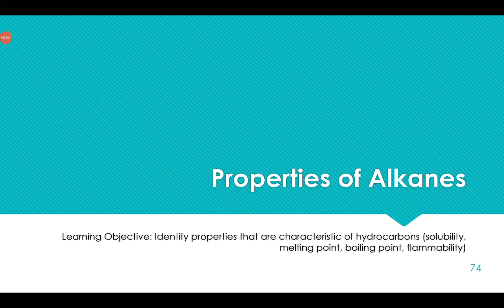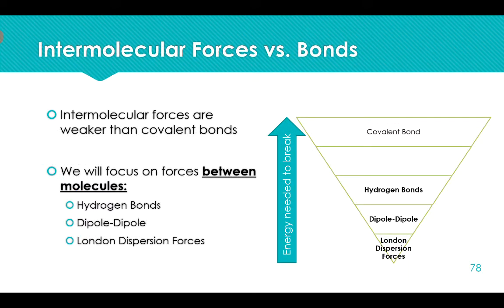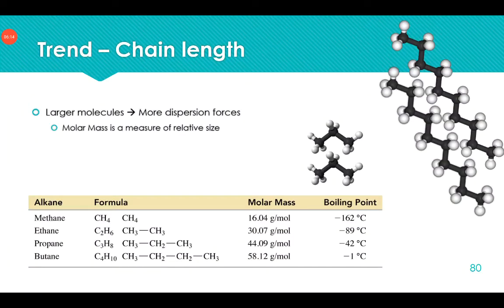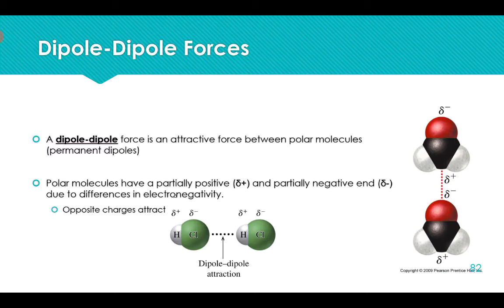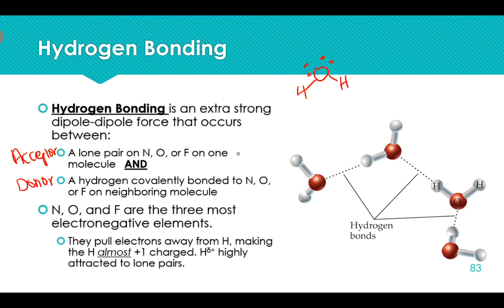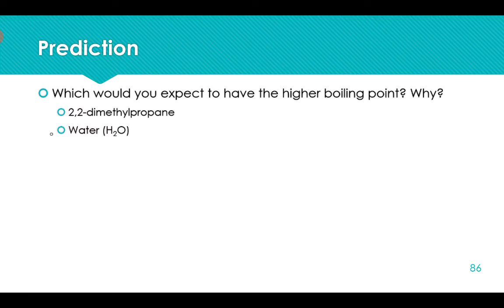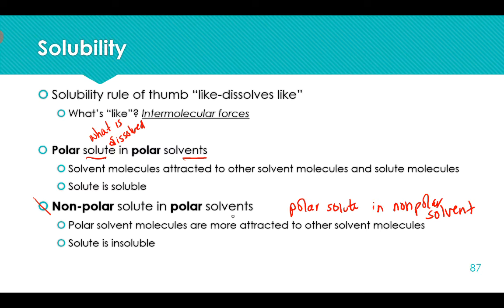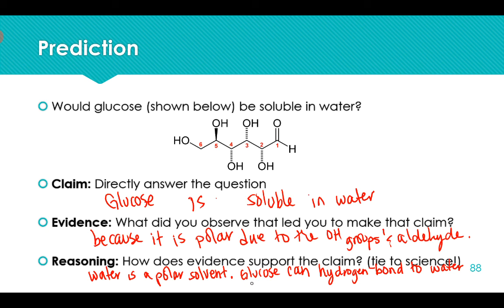Chem 3B - Ch12V06 - Physical Properties of Alkanes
Physical Properties
Boiling Point
Melting Point
Solubility